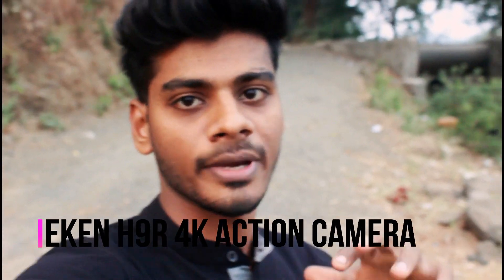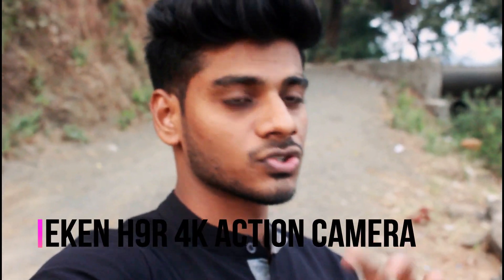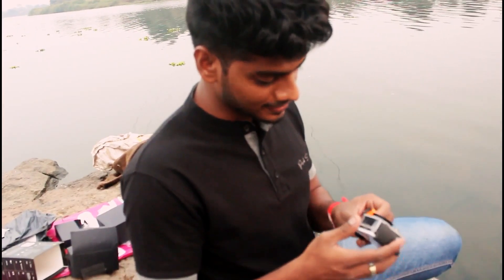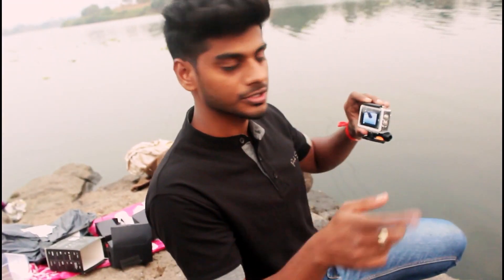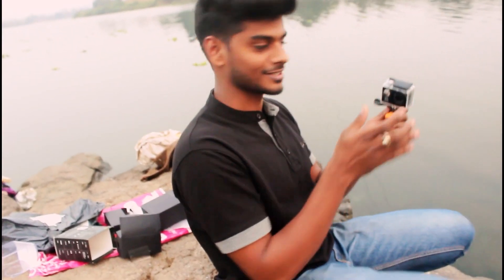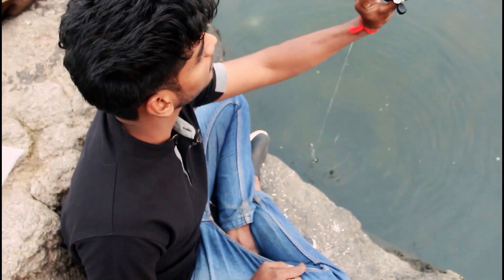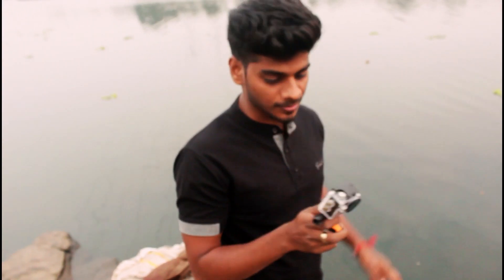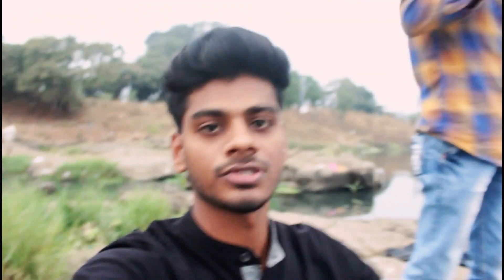EKEN H9R UNBOXING AND REVIVEW VLOG "PV VLOGS"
BEST ACTION CAMERA RS -3200 ONLY | EKEN H9R